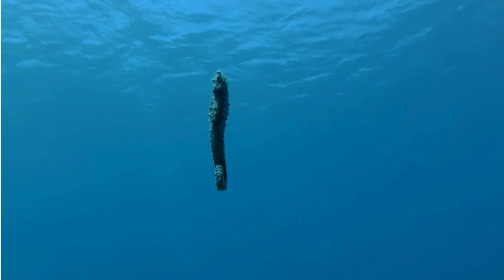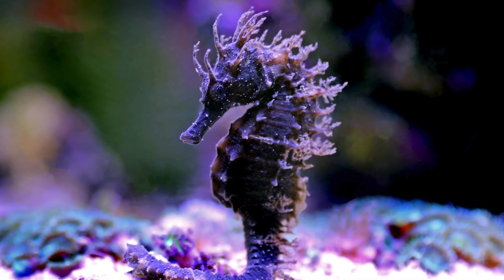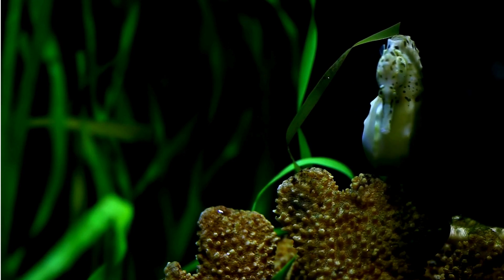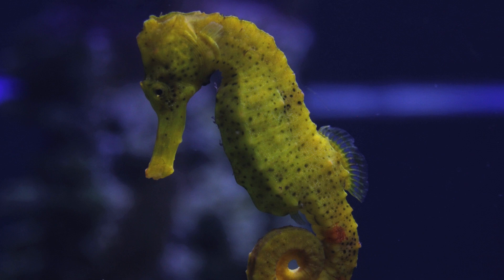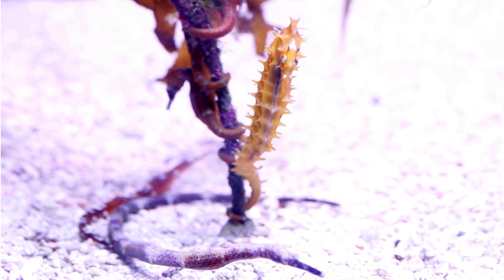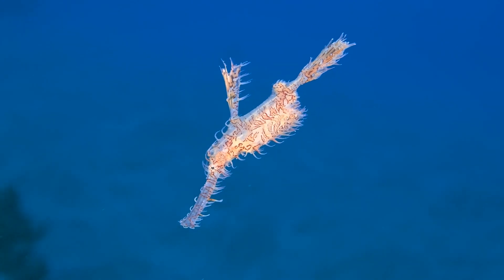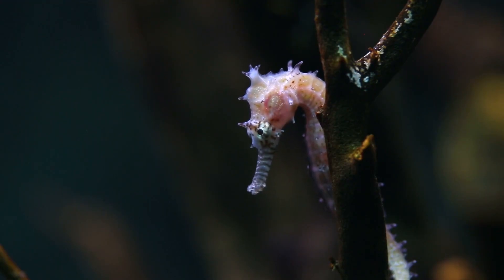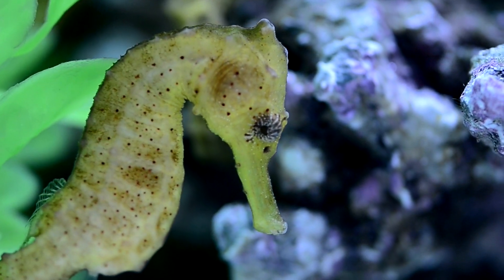Sea Horse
Horse-sea monster
"Hello, ocean explorers! Today, let's dive into a secret spot in the sea and get to know the amazing seahorses. These underwater wonders aren't just cute; they hold ancient secrets and some pretty cool abilities."
"Seahorses have a name that sounds like a mythical creature: Hippocampus, a Greek word meaning 'horse-sea monster.' They look a bit like fantasy with horse-like heads, tails that grab things, and spiky bodies. There are more than 45 species of seahorses. They come in different sizes, from tiny ones as small as a fingernail to big giants over a foot long. And they come in lots of colours, like green, yellow, red, and even blue." They can change their colours and blend right in.
"Seahorses live in coral reefs, seagrass meadows, and mangroves. Unlike most fish, they don't have scales. Instead, they wear a coat of bony plates covered in skin, like tiny knights in shiny armour."